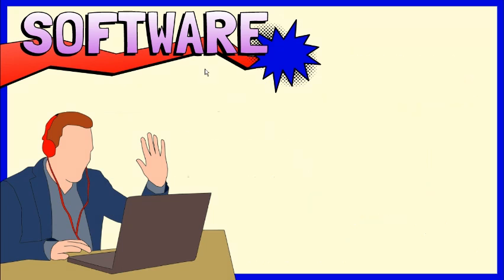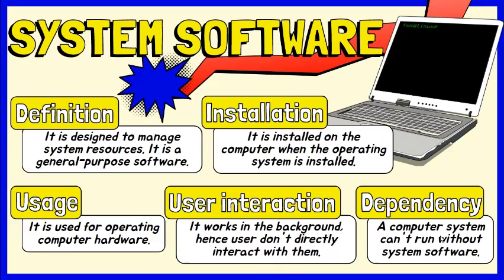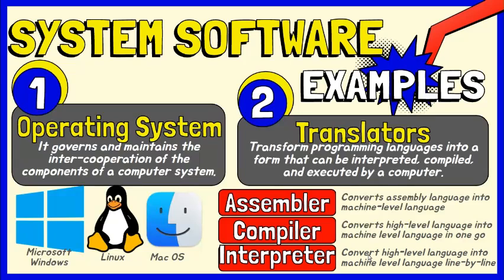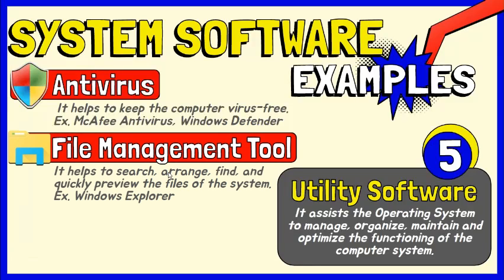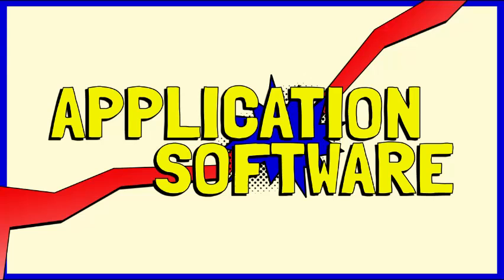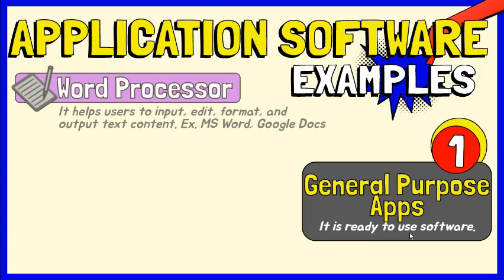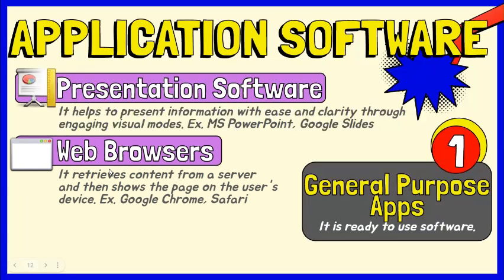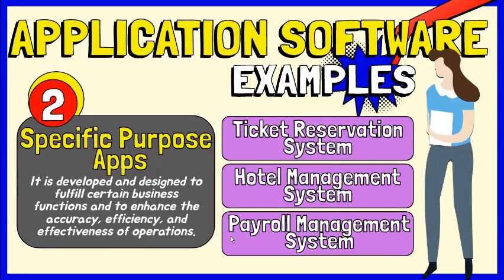Differences between System Software and Application Software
1. Define system software;
2. Discuss the examples of the system software, namely Operating Systems, Programming Language Translators, Device Drivers, BIOS, and Utility Drivers;
3. Describe application software;
4. Identify the examples of general-purpose application software and specific-purpose application software; and
5. Compare and contrast system software and application software.

References:
🔗 Philip, P. S. (2021, September 23). Types of application software: The Complete List (2021 update). Bridge Global.
🔗 Software concepts. GeeksforGeeks. (2020, June 8).
🔗 System software vs. application software: Difference between system software and application software - javatpoint.
🔗 Utility software: What is utility software? (n.d.). Retrieved February 9, 2022,

00:00 Introduction
00:06 Definition of Software
00:24 Understanding System Software
01:12 Examples of System Software
04:14 Understanding Application Software
04:55 Examples of Application Software
07:24 Summary
07:41 References
07:49 Subscribe and More Videos